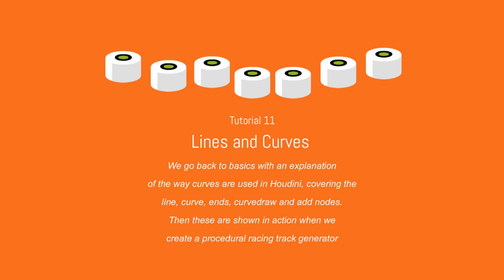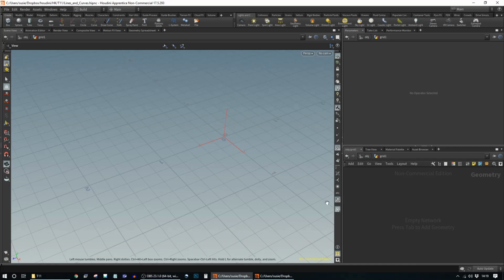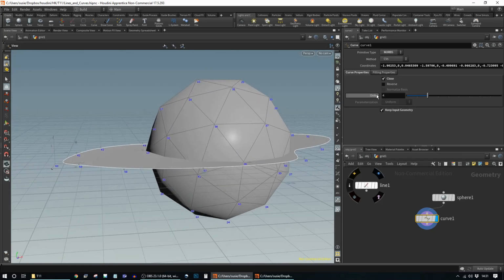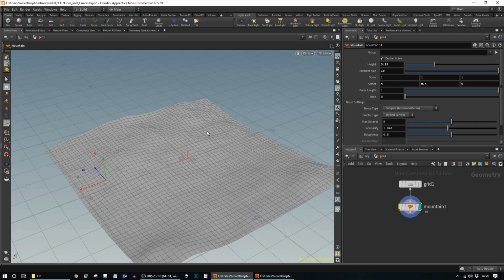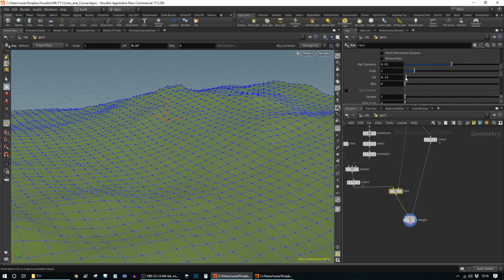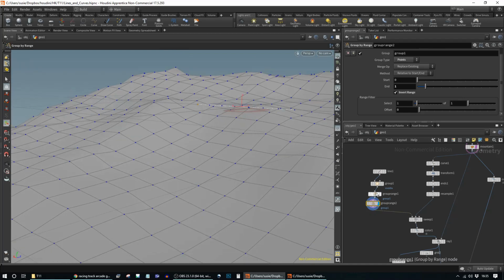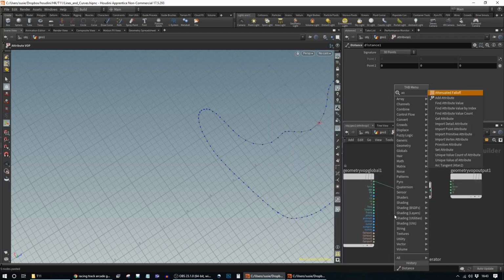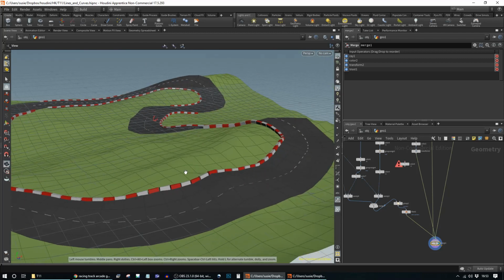Tutorial 11. Lines and Curves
This tutorial starts with an explanation of the way Houdini creates curves, and the difference between edges in Houdini and other modelling programs. Then it looks at some nodes which can be used to create and edit curves . These are the Line, Curve, Curvedraw, Add and Ends nodes

The rest of the video is used to demonstrate some different ways that curves can be used to create procedural geometry from scratch. We make a procedural racing track generator, which takes an input curve and landscape and creates a track and road markings, with barriers along the inside of curves, and piles of tires along the outside curves. Then we place trees on the landscape that update to avoid being placed on the route of the track.

Other new nodes that are covered in this tutorial are the Sweep node and the Ray node